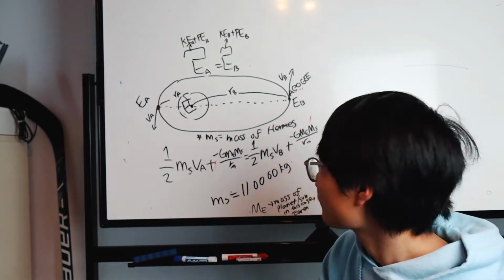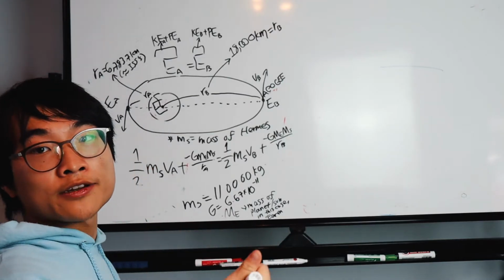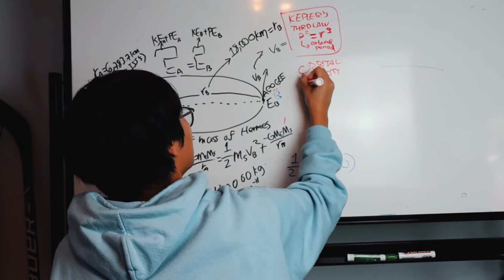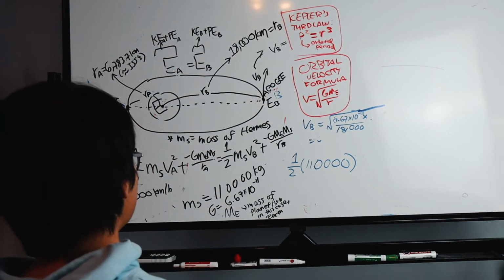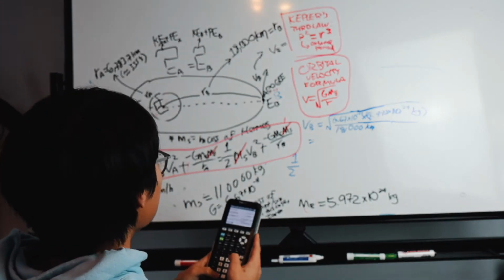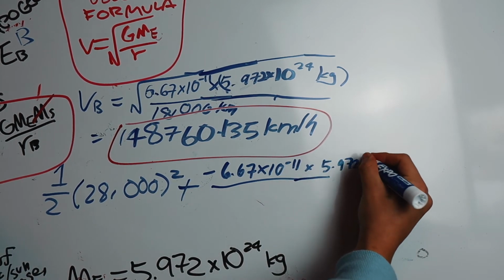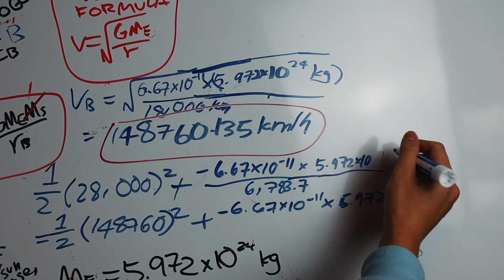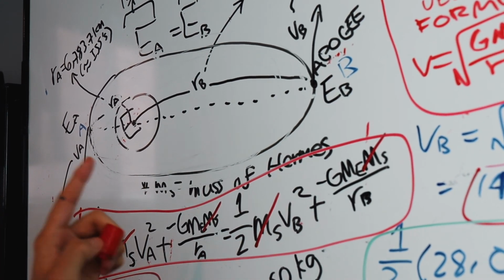Astrophysics & The Movie Martian – Part 5 (Applying the Law of Conservation of Energy II)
Directed by John Seong. Please note that the value of R subscript A is the same value when ISS is at the lowest point of its orbit, meaning that we're treating it as a constant, which somebody else on the internet calculated. The reason I used ISS's data is since the movie and the book does not provide many details with regards to e.g. orbital periods and yada yada.